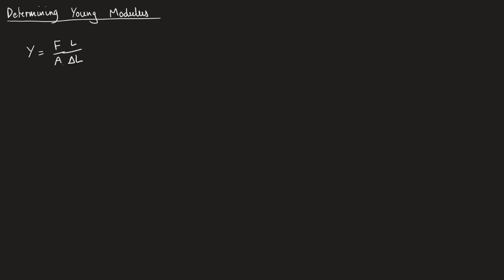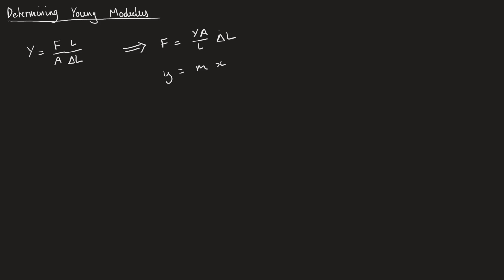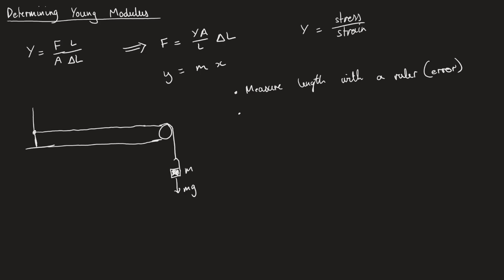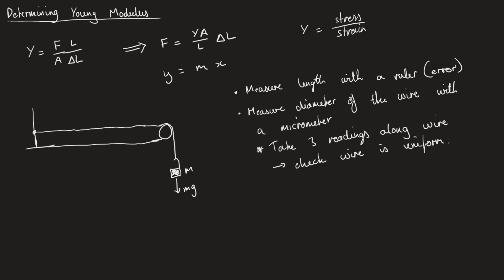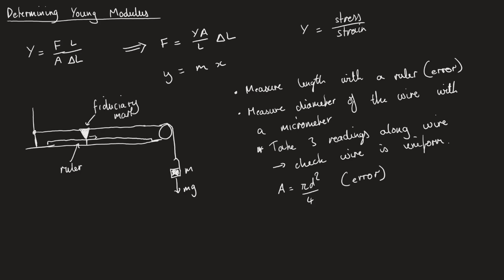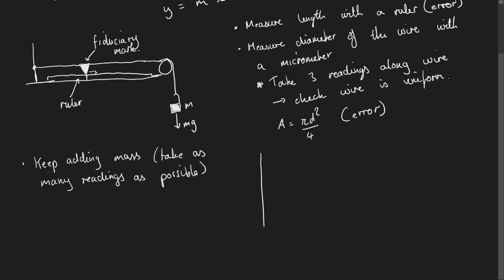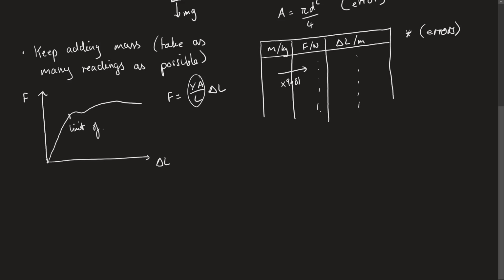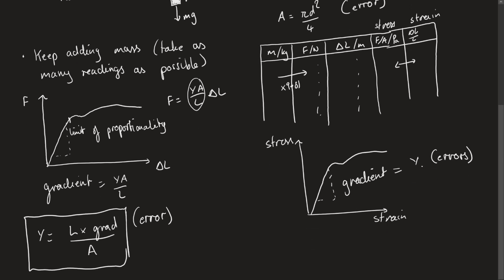Determining Young Modulus | AQA A-Level Physics